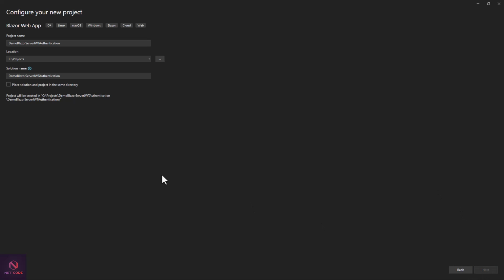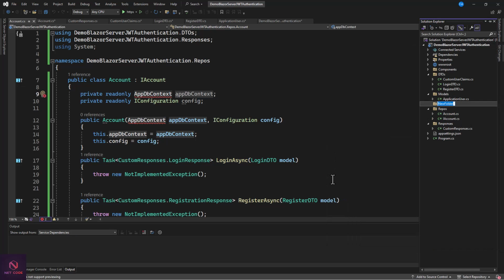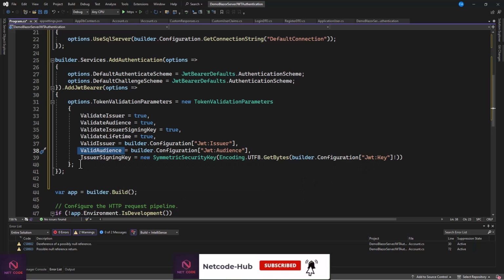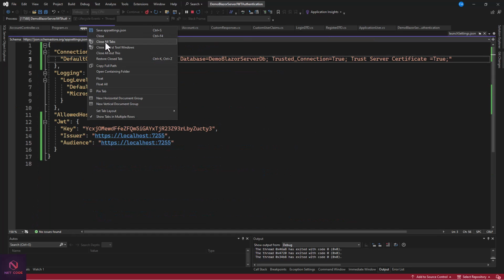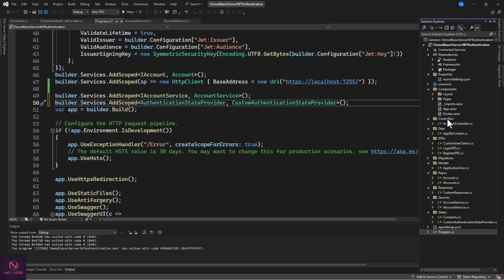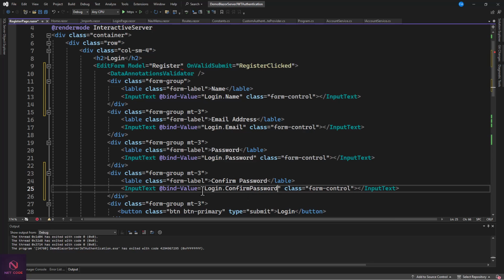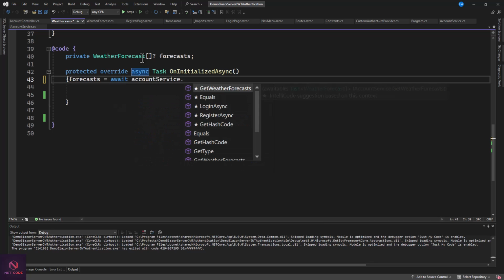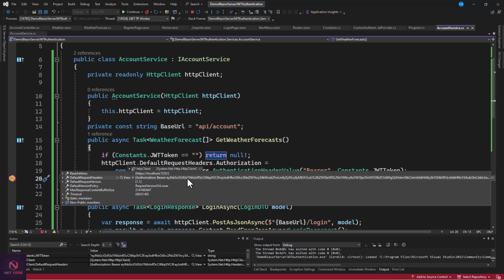Create JWT, Role-Based Authentication, and Refresh Tokens in .NET 8 Blazor Wasm with Web API 🔐🚀